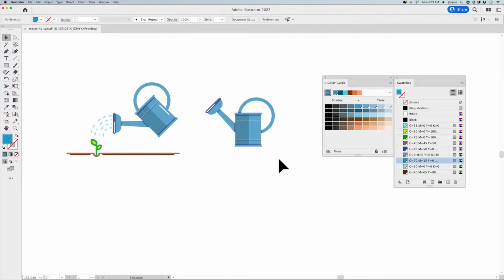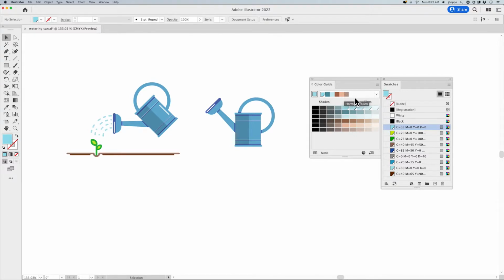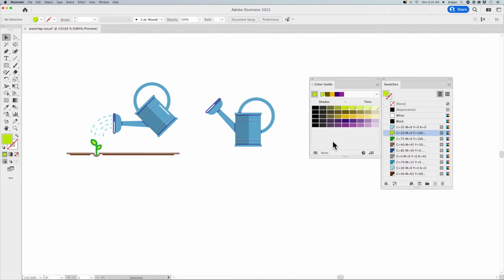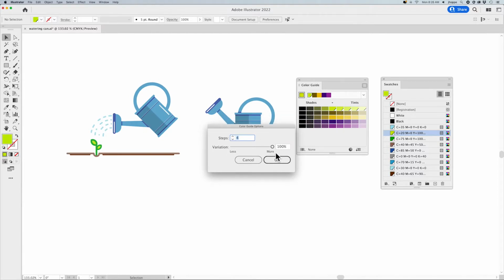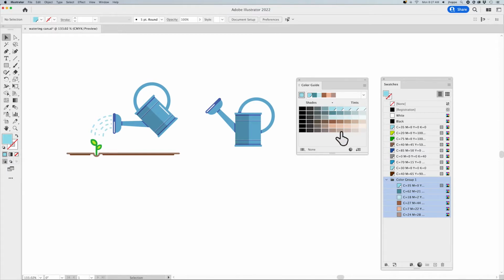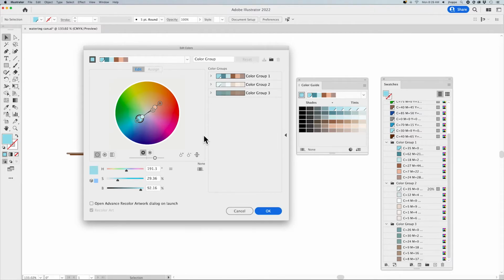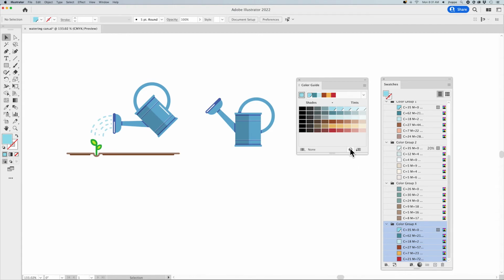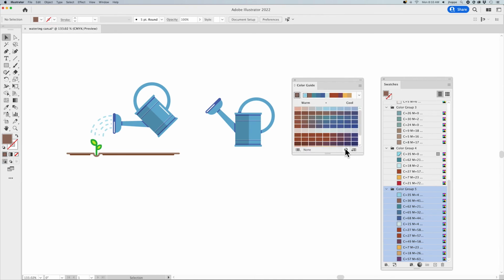Intro to Illustrator: Color Guide Panel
Learn all about the usefulness of the Color Guide Panel in Adobe Illustrator. You can set a color and get numerous Color Harmonies and see Tints/Shades, Warm/Cool or Vivid/Muted color combinations. Also learn how to quickly and efficiently edit your color groups and add them to the Swatches Panel.